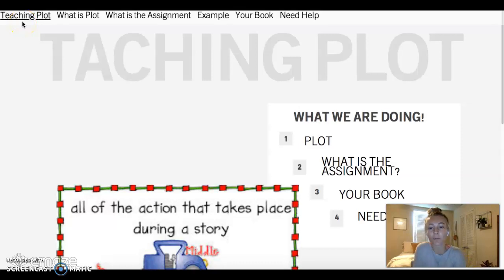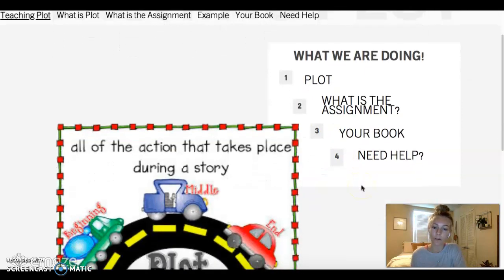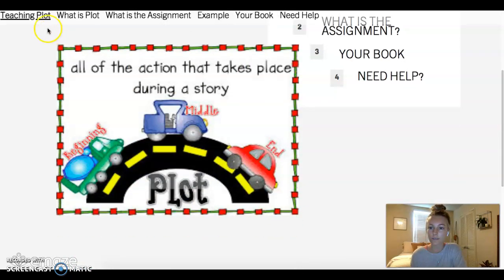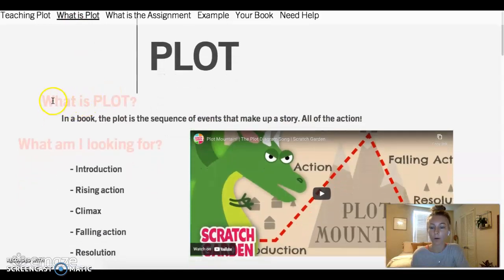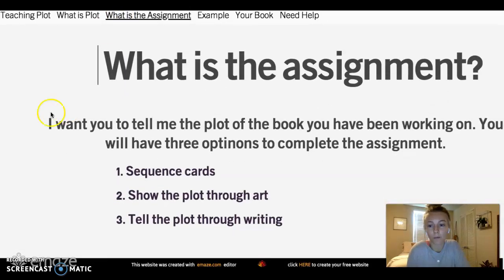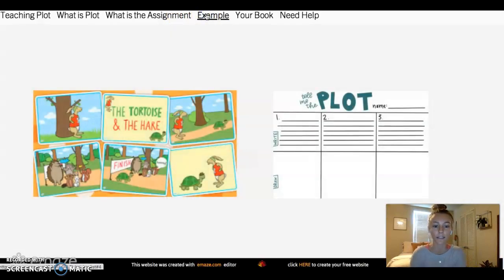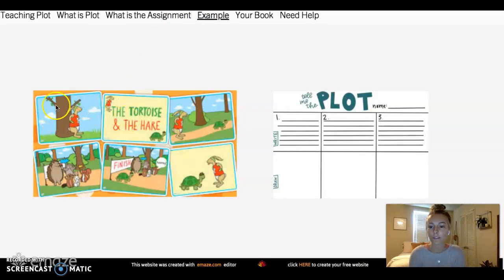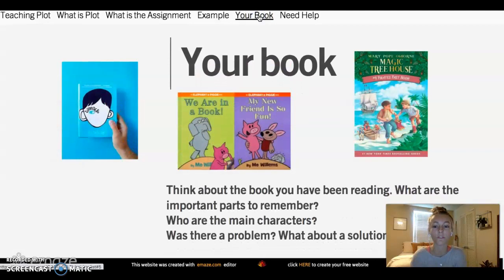Teaching through PLOT